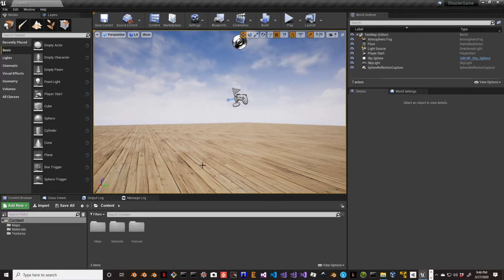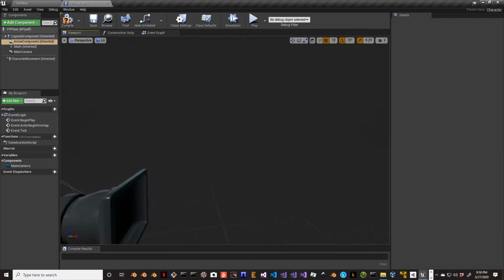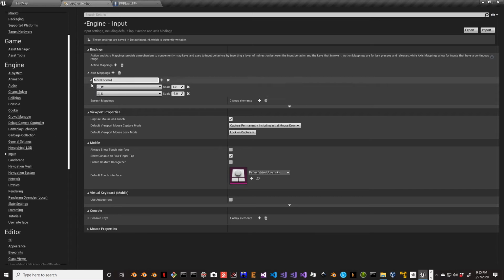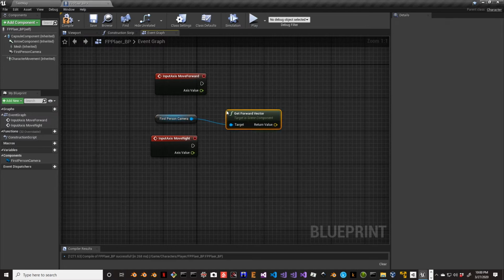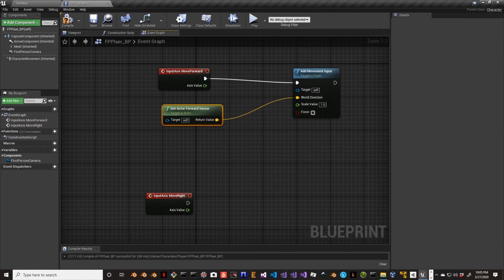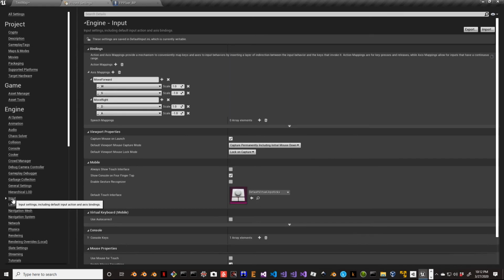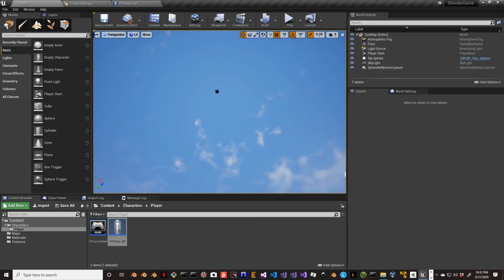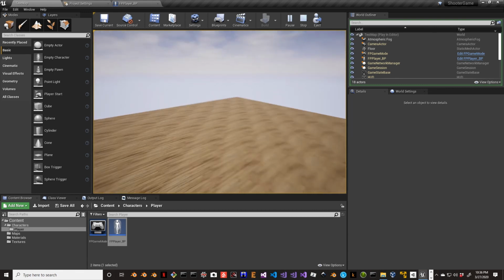Ep. 3 First Person Character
This course is an introduction to Unreal Engine 4 and game development. This repository contains the project files and assets developed during the couirse.